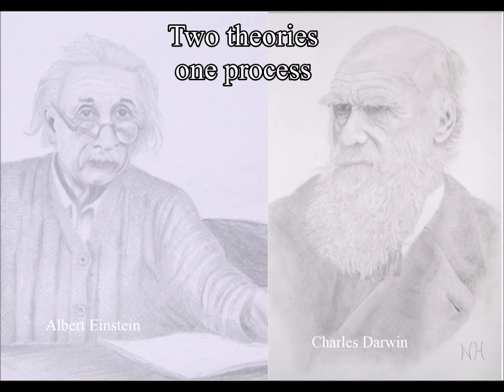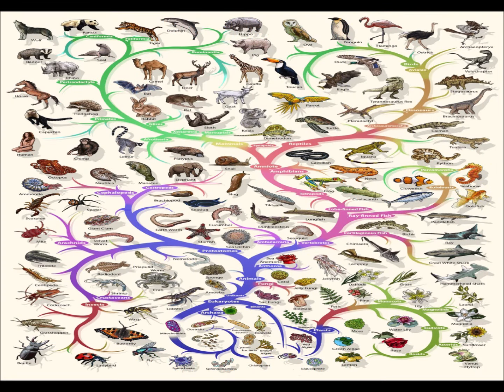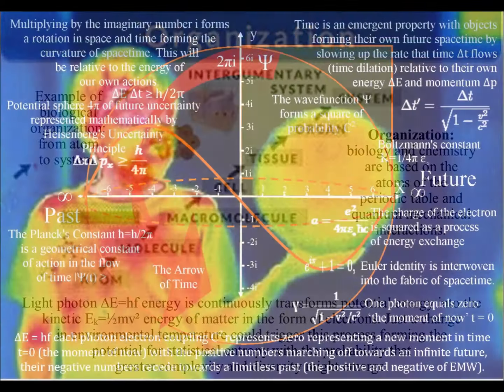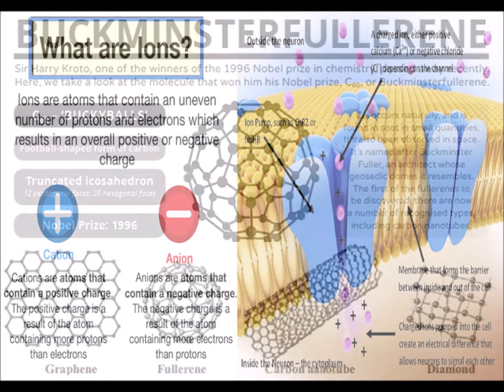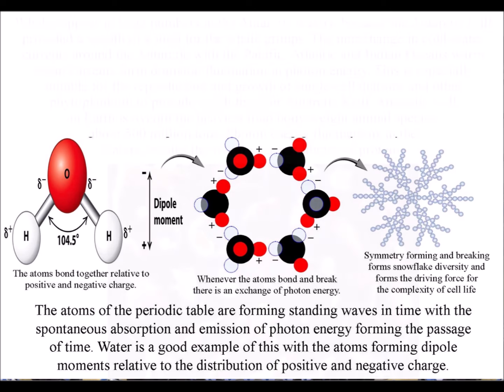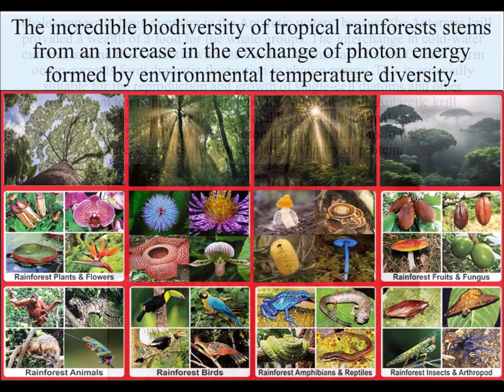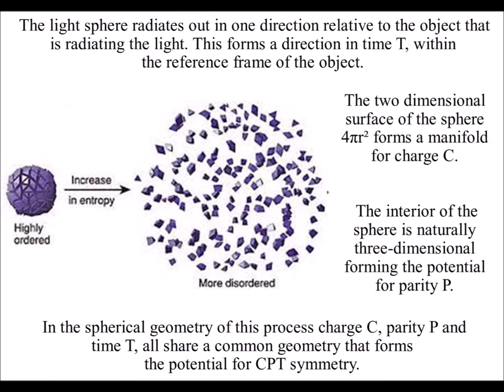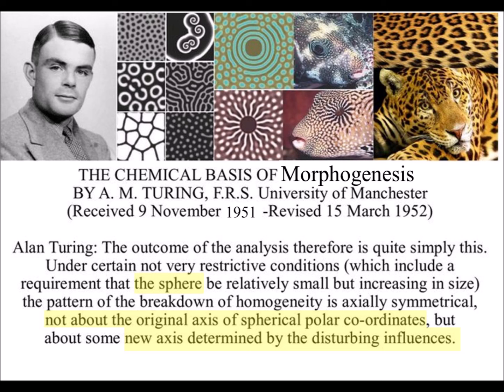Beyond Creationism vs Evolution Debate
There is a massive disconnect or gap in our understanding of physics and what is happening in evolution. Darwin did a fantastic job at explaining how slow variation continuously occur, but the problem is that the physics of the Universe does not really predict the emergence of biology, and does not really explain why biology started to evolve.

These videos put forward the idea that the continuous exchange of light photon energy forms a dynamic geometry for the emergence of biology with the momentum of the process forming the driving force for evolution.

 According to the third law of thermodynamics, it is impossible to achieve absolute zero temperature; therefore, everything is radiating photon energy continuously.

Variation in photon energy is the source for structural information and self-organization of organic and inorganic matter.

Just by increasing microscopic variation of photon energy by heating graphite sixty carbon atoms quickly forms spheres.

Microspheres are formed by variations in the temperature of amino acids the microspheres show many of the characteristics of living cells.

Snowflake diversity is due to the variations of the photon energy that depends upon changes in environment temperature.

Dramatic variations of the photon energy in the water of the Antarctic form the world's largest quantity of Protein.

Whale groups appear in large numbers in the Antarctic waters because photon energy variations form thousands of different inorganic and organic structures providing a wealth of food for the whales groups.

Incredible Biodiversity of tropical rainforest stems from the exchange of photon energy formed by diversity of environmental temperature.

In this theory, spherical photon oscillations form a dynamic process of symmetry forming and breaking.

The spherical symmetry can break forming greater degree of freedom for entropy forming what we see in our everyday life as disorganization.

The spherical geometry can also forms the potential for more complex systems to form, forming a template or dynamic geometry for cell life.

This dynamic geometry could explain why life has a mathematical base. Also a process based on symmetry forming and breaking could explain why cell life is never perfect mathematically or geometrically.

Irreducible complexity

Self-organization

Evidence of common descent